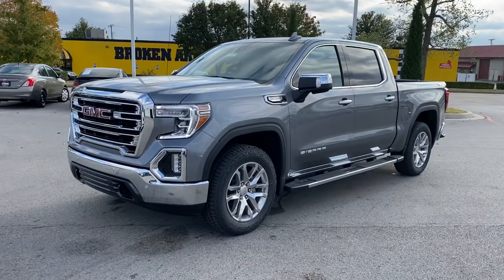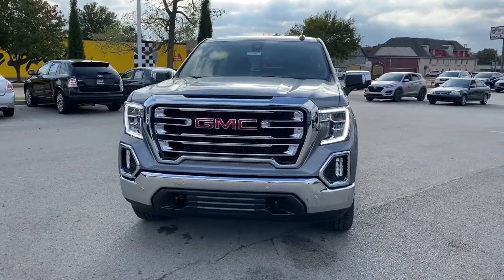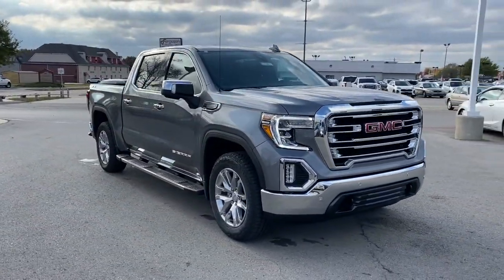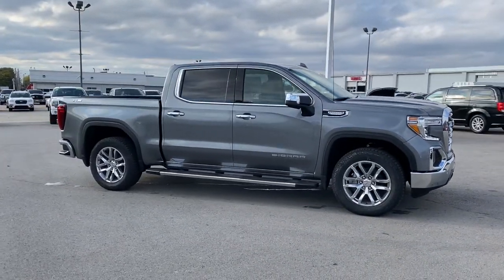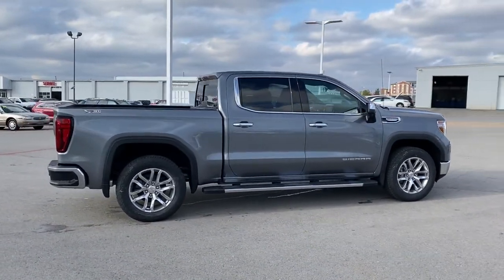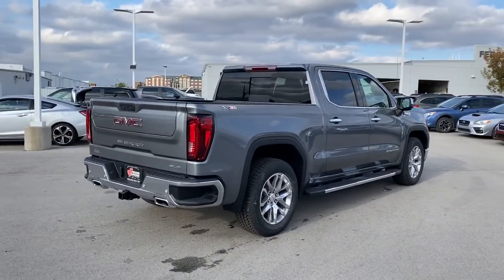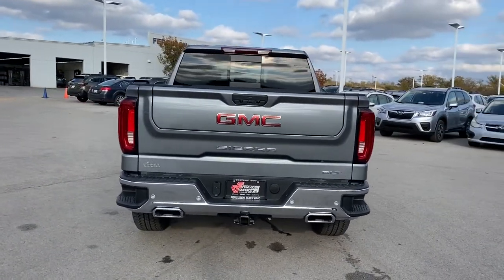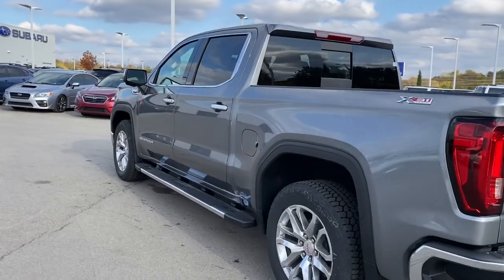2022 GMC Sierra 1500 Limited Tulsa, Broken Arrow, Owasso, Bixby, Green Country, OK G22067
Satin Steel Metallic New 2022 GMC Sierra 1500 Limited available in Broken Arrow, Oklahoma at Ferguson Superstore. Servicing the Tulsa, Owasso, Bixby and Green Country, OK area.
2022 GMC Sierra 1500 Limited SLT - Stock#: G22067 - VIN#: 3GTU9DEL6NG112435

Ferguson Superstore
1601 N Elm Place

NUMBER 1 RATED GMC DEALER IN CUSTOMER SATISFACTION FOR SEVERAL REASONS, #1- OUR PRICING IS ALWAYS UPFRONT AND SIMPLE, #2 LARGEST SELECTION IN OKLAHOMA, #3 WE TAKE CARE OF YOU AFTER THE SALE.2022 GMC Sierra 1500 Limited SLTFactory MSRP: $63,115PRICING INCLUDES FERGUSON DISCOUNT AND ALL NATIONAL AND REGIONAL INCENTIVES! #1 VOLUME GMC DEALER IN OKLAHOMA! You pay the price listed plus a $379 documentation fee, less any extra incentives if available and/or applicable. Please call to check on availability. NO BROKERS OR DEALERS, PLEASE.
ADAPTIVE CRUISE CONTROL,BOSE SOUND SYSTEM  PREMIUM 7-SPEAKER SYSTEM  with Richbass woofer,SATIN STEEL METALLIC,WIRELESS CHARGING,INTELLIBEAM  AUTOMATIC HIGH BEAM ON/OFF,FRONT PEDESTRIAN BRAKING,FOLLOWING DISTANCE INDICATOR,REAR AXLE  3.23 RATIO,X31 OFF-ROAD PACKAGE  includes Off-Road suspension  (JHD) Hill Descent Control  (NZZ) skid plates  (K47) heavy-duty air filter and X31 hard badge Includes (NQH) 2-speed transfer case  (XCK) 265/65R18SL all-terrain  blackwall tires and (N10) dual exhaust.,WHEELS  20 X 9 (50.8 CM X 22.9 CM) POLISHED ALUMINUM,TRANSMISSION  10-SPEED AUTOMATIC  ELECTRONICALLY CONTROLLED  with overdrive and tow/haul mode. Includes Cruise Grade Braking and Powertrain Grade Braking (STD),LANE KEEP ASSIST  with Lane Departure Warning,NOT EQUIPPED WITH AUTOMATIC STOP/START  SEE DEALER FOR DETAILS,EXHAUST  DUAL WITH PREMIUM TIPS,SLT PREFERRED EQUIPMENT GROUP  includes standard equipment,BED LINER  SPRAY-ON  Pickup bedliner with GMC logo,SAFETY ALERT SEAT,JET BLACK  PERFORATED LEATHER-APPOINTED FRONT OUTBOARD SEAT TRIM,TIRE  SPARE 255/80R17SL ALL-SEASON  BLACKWALL,SLT CONVENIENCE PACKAGE  includes (A50) bucket seats with (D07) center console  (KQV) ventilated front seats  (A48) rear sliding power window  (UG1) Universal Home Remote  (MCZ) 2 USB ports with auxiliary input (IP Mounted)  (MCR) 2 USB Ports/SD Card/Aux Jack (Inside Console with bucket seats),FRONT AND REAR PARK ASSIST  ULTRASONIC,CENTER CONSOLE  FLOOR-MOUNTED  with cup holders  cell phone storage  power cord management  hanging file folder capability,SEATS  VENTILATED DRIVER AND FRONT PASSENGER,TIRES  275/60R20SL ALL-TERRAIN  BLACKWALL  (Includes (QAQ) spare tire.,HILL DESCENT CONTROL,DRIVER ALERT PACKAGE I  includes (UD5) Front and Rear Park Assist  (UKC) Lane Change Alert with Side Blind Zone Alert and (UFG) Rear Cross Traffic Alert (Includes Perimeter Lighting. Includes (V76) recovery hooks on 2WD models.,SKID PLATES,SEATS  FRONT BUCKET  with center console,UNIVERSAL HOME REMOTE,ENGINE BLOCK HEATER,ASSIST STEPS  CHROME WHEEL TO WHEEL,AIR FILTER  HEAVY-DUTY,TRANSFER CASE  TWO-SPEED  ELECTRONIC AUTOTRAC  with push button control,REAR CROSS TRAFFIC ALERT,GVWR  7100 LBS. (3221 KG)  (STD),LANE CHANGE ALERT  with Side Blind Zone Alert,AUTOMATIC EMERGENCY BRAKING,AUTOMATIC STOP/START,WINDOW  POWER  REAR SLIDING WITH REAR DEFOGGER,TEXAS EDITION SLT PREMIUM PLUS PACKAGE  includes (PCY) SLT Convenience Package  (PDY) SLT Preferred Package  (PQB) Driver Alert Package I  (PDJ) Driver Alert Package II  (NZM) 20 Polished aluminum wheels  (CGN) spray-on bedliner  (BVT) Chrome assist steps and Texas Edition badging.,USB PORTS  2 (FIRST ROW) LOCATED ON INSTRUMENT PANEL,ENGINE  6.2L ECOTEC3 V8  (420 hp [313 kW] @ 5600 rpm  460 lb-ft of torque [624 Nm] @ 4100 rpm); featuring Dynamic Fuel Management,DRIVER ALERT PACKAGE II  includes (UEU) Forward Collision Alert  (UHX) Lane Keep Assist/Lane Departure Warning  (UHY) Automatic Emergency Braking  (UKJ) Front Pedestrian Braking  (TQ5) IntelliBeam  (KSG) Adaptive Cruise Control and (UE4) Following Distance Indicator Includes (HS1) Safety Alert Seat.,LPO  WHEEL LOCKS  SET OF 4  (dealer-installed),FORWARD COLLISION ALERT,SLT PREFERRED PACKAGE  includes (IOT) 8 diagonal Premium GMC Infotainment with navigation  (UQA) Bose Premium Audio System and (K4C) Wireless Charging,AUDIO SYSTEM  PREMIUM GMC INFOTAINMENT SYSTEM WITH NAVIGATION AND 8 DIAGONAL COLOR TOUCH-SCREEN  INCLUDES MULTI-TOUCH DISPLAY  AM/FM STEREO  Bluetooth streaming audio for music and most phones; featuring wireless Android Auto and Apple CarPlay capability for compatible phones  advanced voice recognition  in-vehicle apps  personalized profiles for infotainment and vehicle settings. Includes greater memory Note: (PZ8) Hitch Guidance with hitch view is included with trim.),Tow Hitch,Locking/Limited Slip Differential,Four Wheel Drive,Tow Hooks,Power Steering,ABS,4-Wheel Disc Brakes,Aluminum Wheels,Tires - Front All-Season,Tir